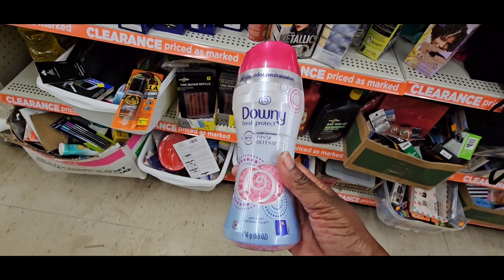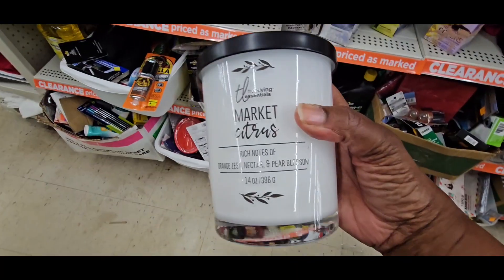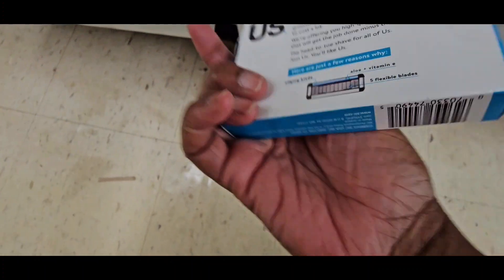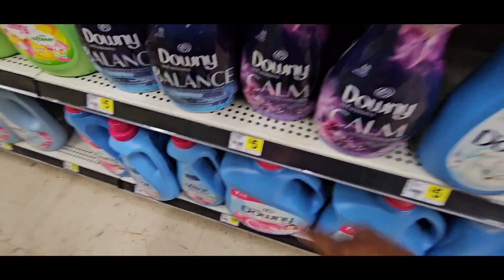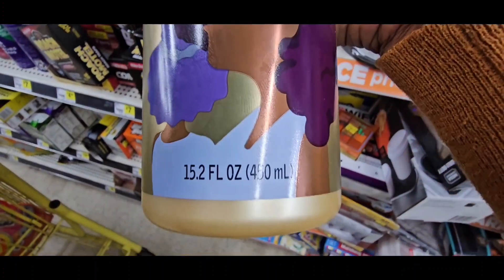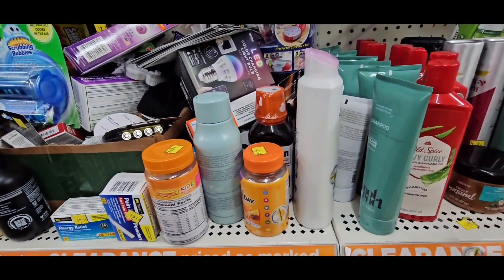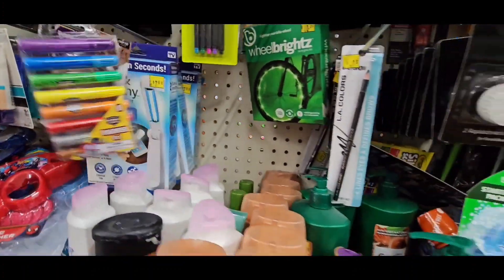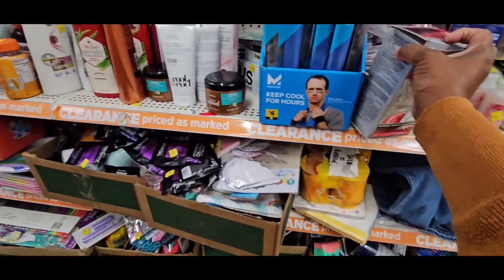9/29-10/2/2023 DOLLAR GENERAL CLEARANCE EVENT VISUALS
This video is about Dollar General Clearance event going on the week of 9/29 to 10/2 or 10/5/2023. These are visuals with UPC's. Please make sure to scan all your items barcode to see if any coupons are attached. And please enjoy the video end. Subscribe to ivyscouponcamp And subscribe to my channel for more great  Dollar General video to not only save on clearance but to save on every day products that you purchase.  thank you guys..